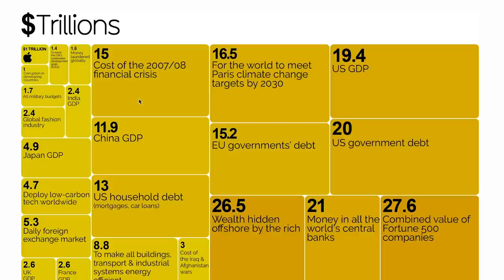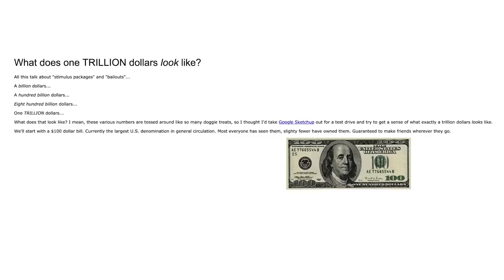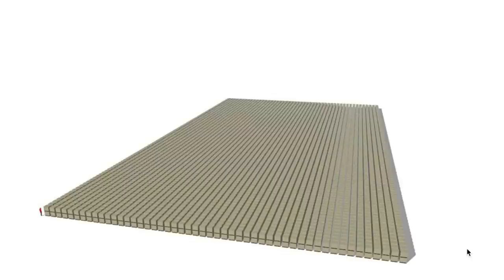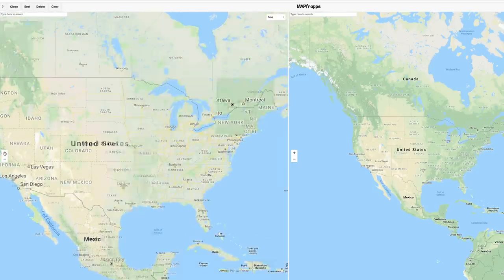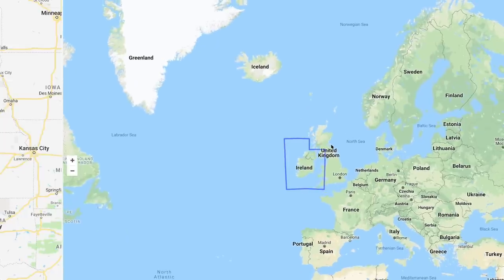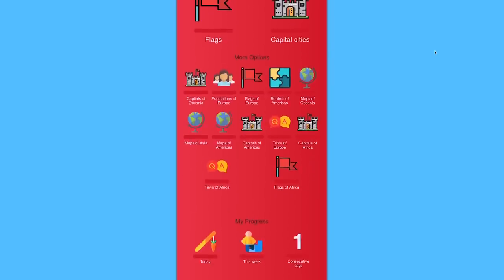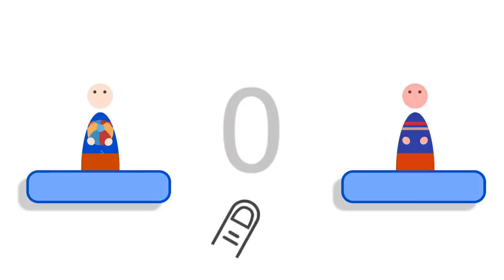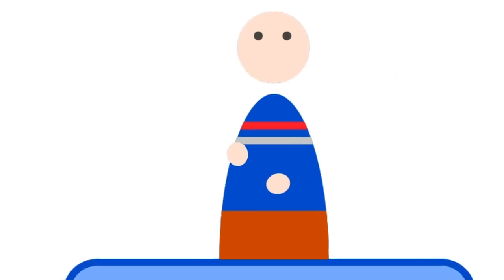What Does One Trillion Dollars Look Like?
Free Flashlight (0:19)

$Trillions (0:30)

What Does a Trillion Dollars Look Like (1:00)

Plume (1:51)

Map Frappe (2:16)

Geography Quiz (3:03)

Movie Music Quiz  (3:30)

Word synth (4:01)

Pass Me (4:25)

Hosted by
Jake Roper

VFX by
Eric Langlay

***VSAUCE LINKS***